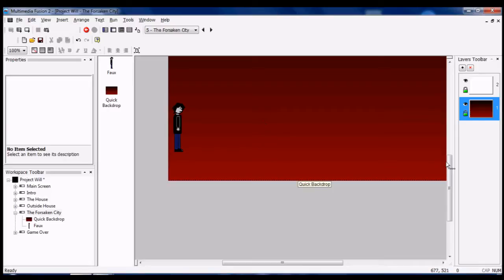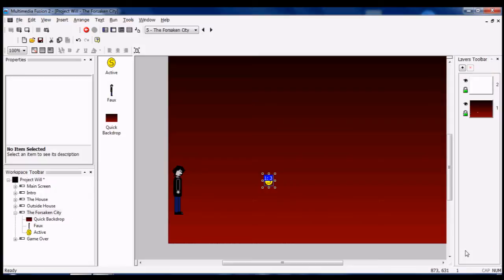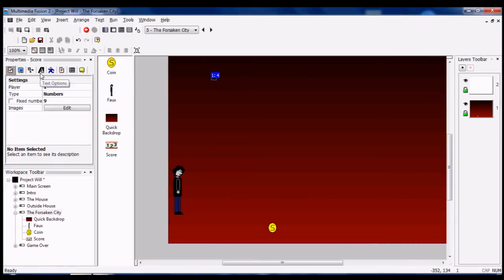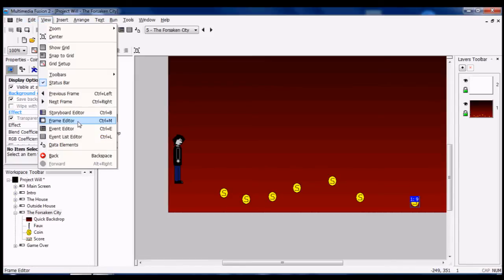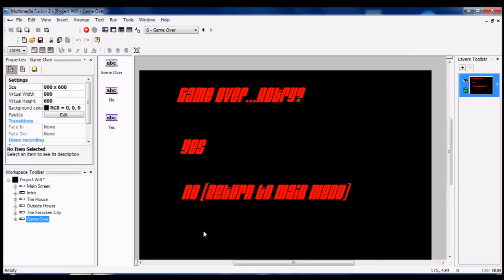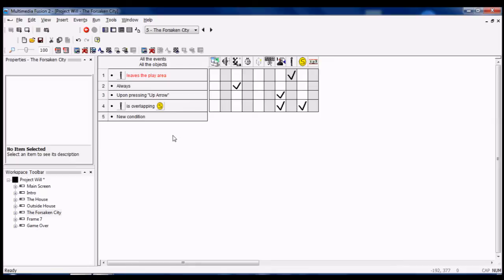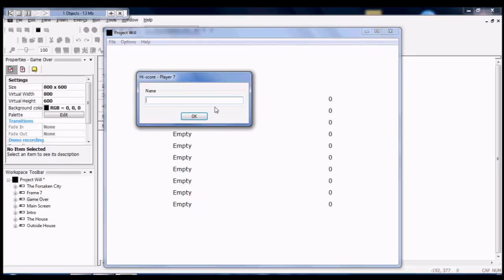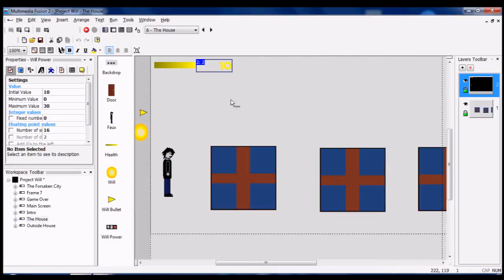MMF2 Score tracking and High Score tutorial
Diffulculty:. Super easy!
I should have skipped this one. it should have taken less time but I used a full minute rambling about my update video

Next tutorial: Launching/Firing objects